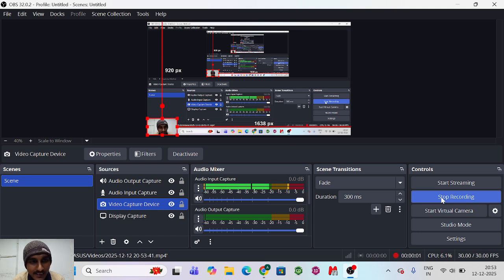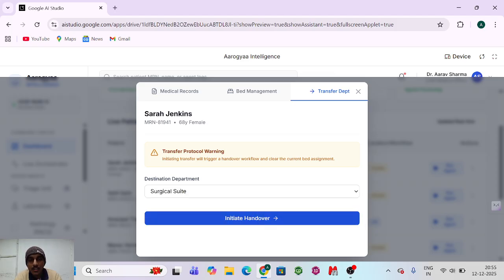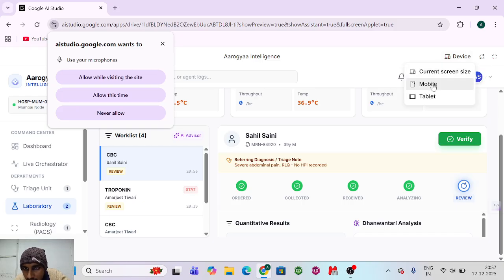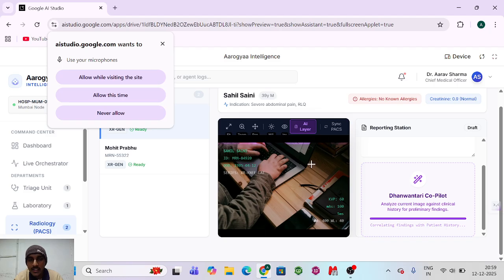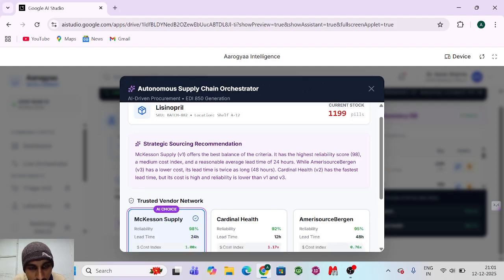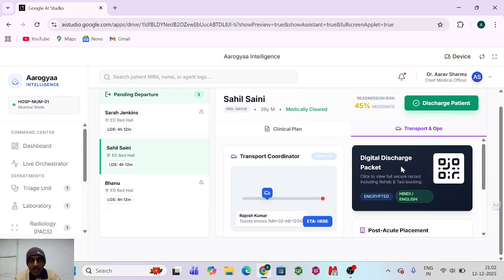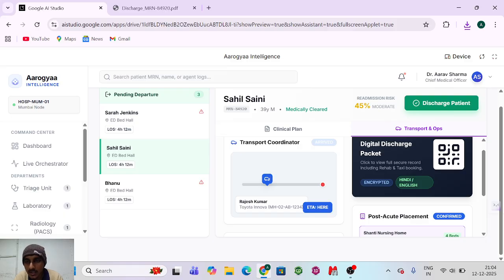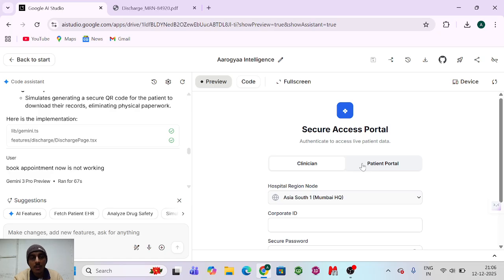AAROGYAA INTELLIGENCE/LIVE DEMO/GOOGLE DEEPMIND VIBE CODING COMPETITION 2025